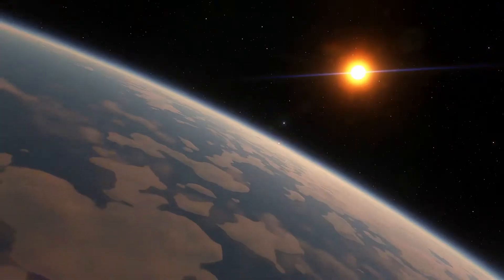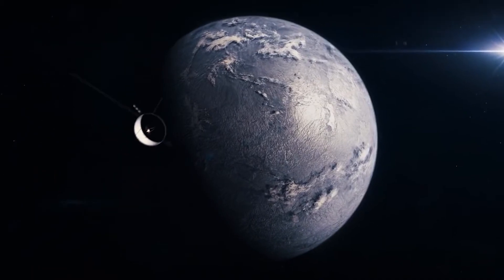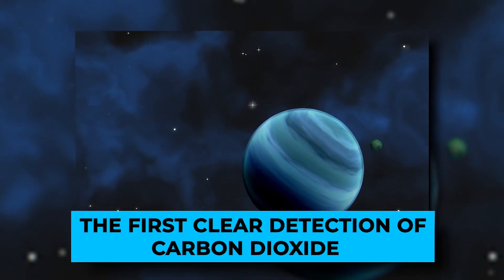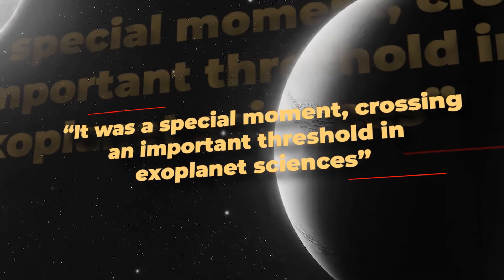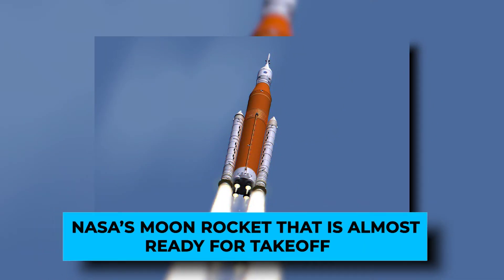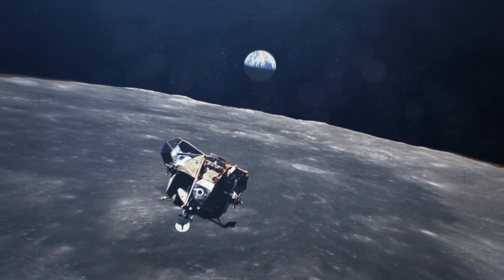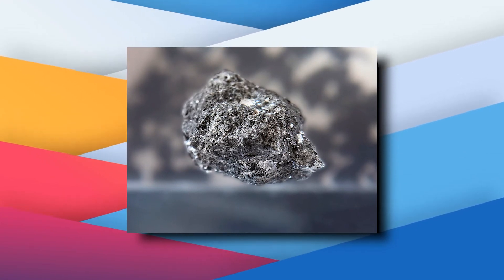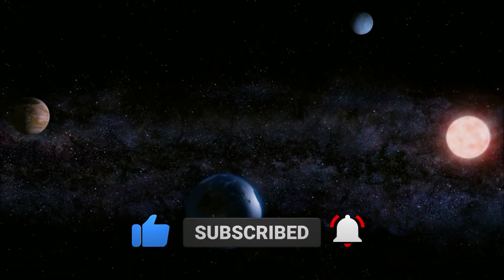Webb Space Telescope DETECTS Carbon Dioxide In Exoplanets..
Welcome back to Tech Summary, today on this channel we are going to talk about “Webb telescope makes first unequivocal detection of carbon dioxide in an exoplanet atmosphere +The James Webb Space Telescope is astronomy's shiny new toy, but the Hubble Space Telescope isn't old news — it's at its scientific peak” First unequivocal detection of carbon dioxide ushers in a new era of exoplanet science. Scientists have announced that NASA’s James Webb Space Telescope has allowed them to capture definitive evidence for carbon dioxide in the atmosphere of a planet about 700 light-years away from Earth.

The finding, accepted for publication in Nature, is the first indisputable evidence for carbon dioxide in the atmosphere of a planet orbiting a distant star. The results are indicative of the telescope’s ability to spot key molecules like carbon dioxide in a wide variety of exoplanets including smaller, cooler, rocky planets providing insights into the composition, formation, and evolution of planets across the galaxy. Check this video out and stay updated!